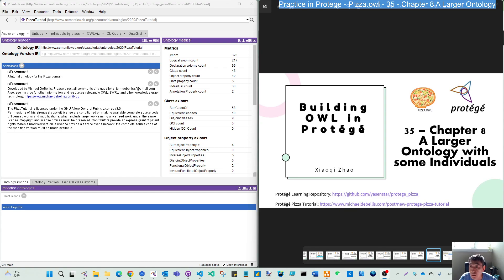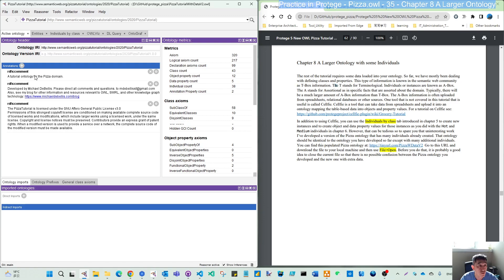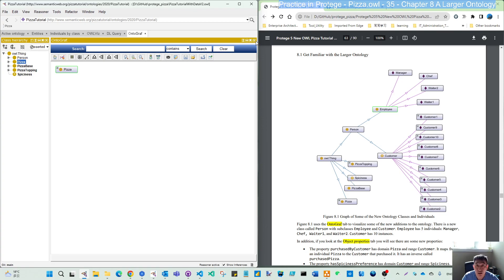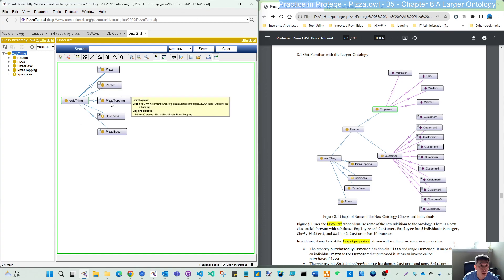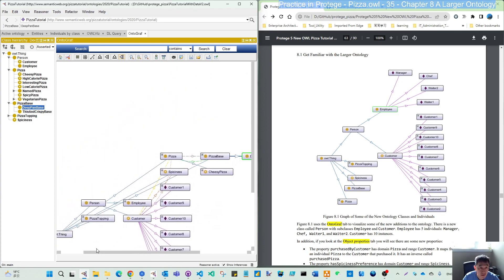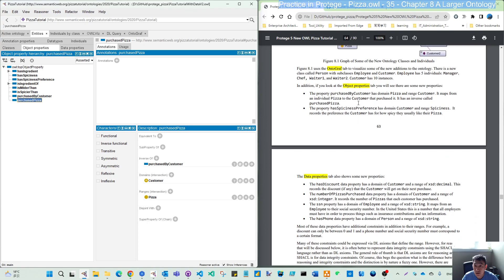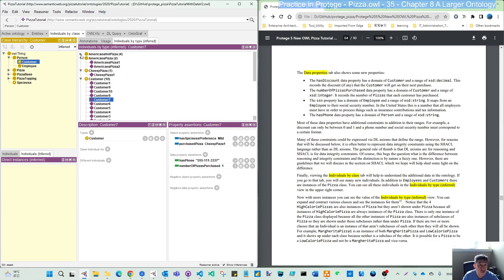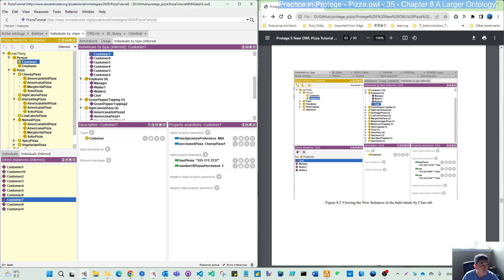Build Ontology in Protege (pizza.owl) - 35 Intro PizzaTutorialWithDataV2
Chapter 8 A Larger Ontology with some Individuals